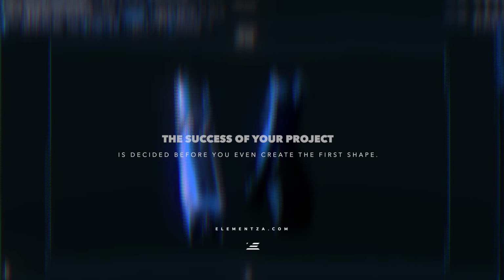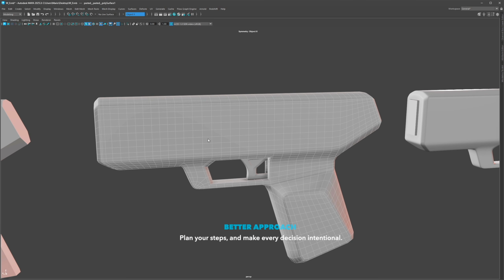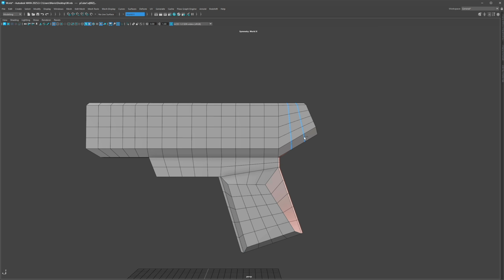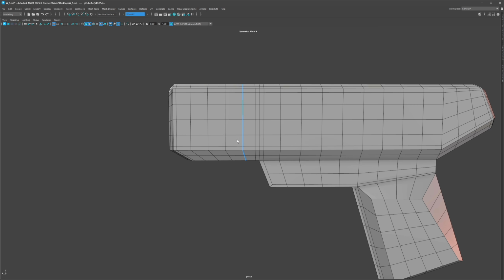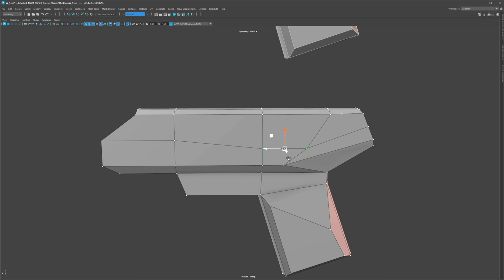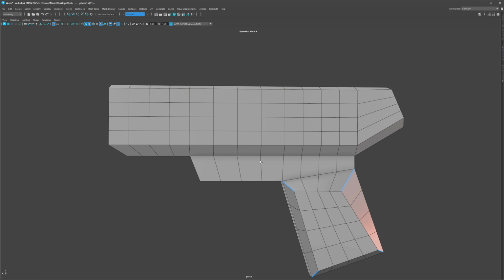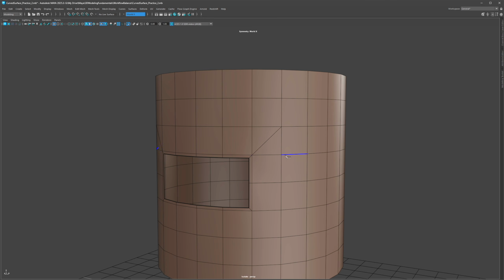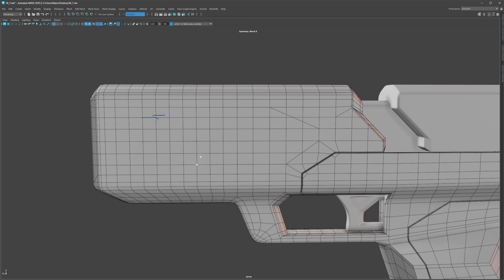Build a Reliable 3D Modeling Workflow (Step by Step)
0:00 What Matters First?
3:20 When the Workflow Feels Slow
6:23 Workflow Checklist